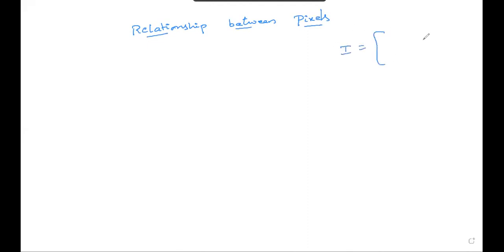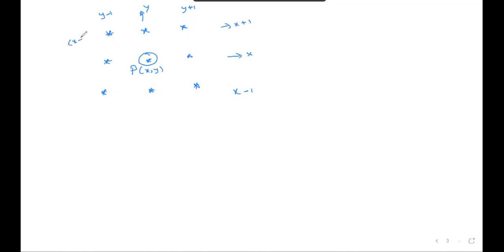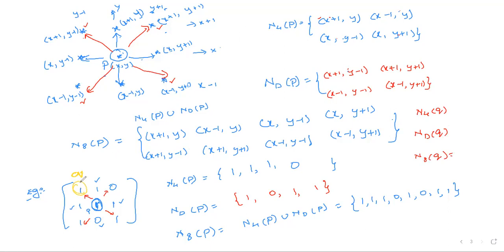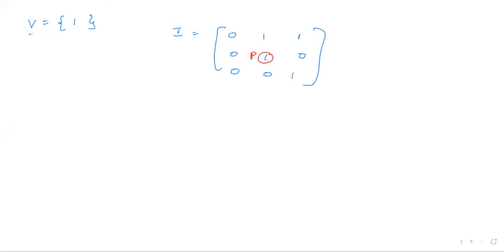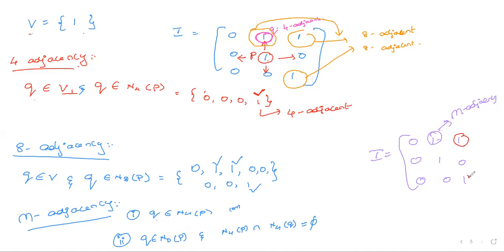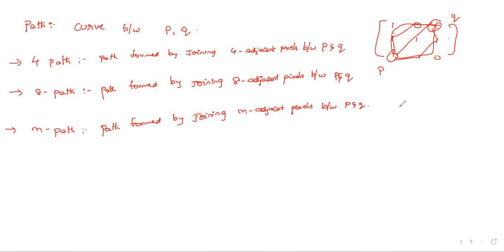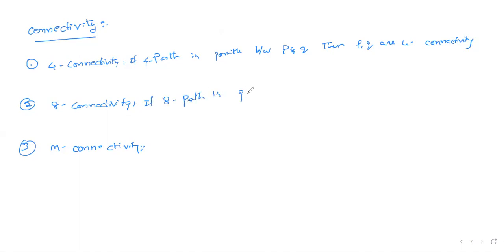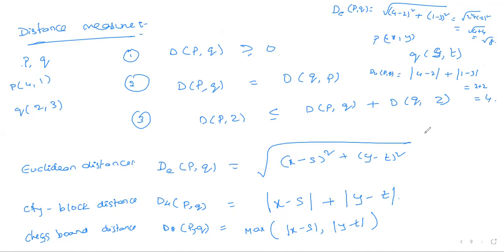Relationship between Pixels